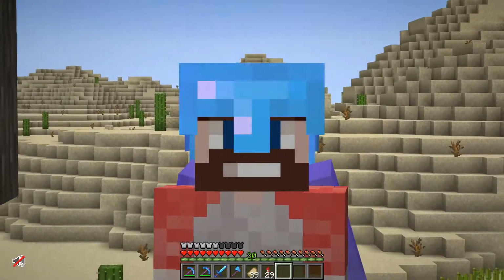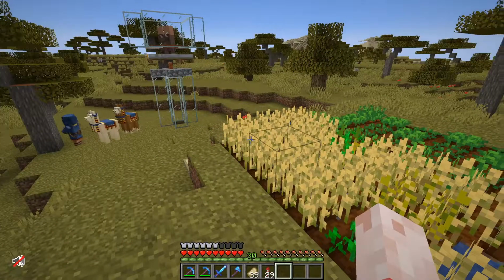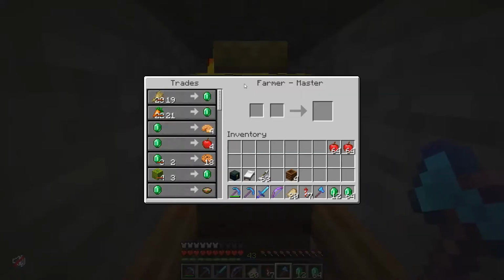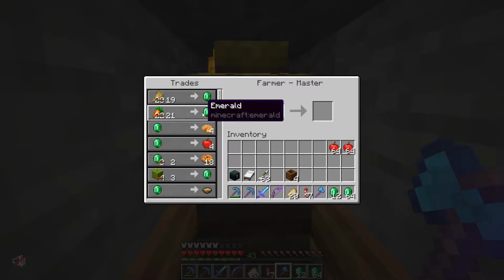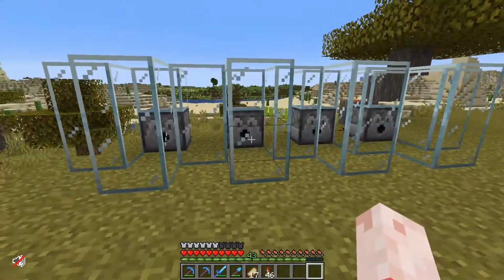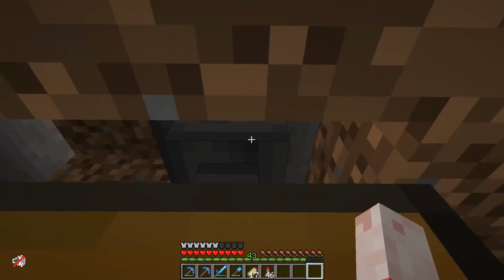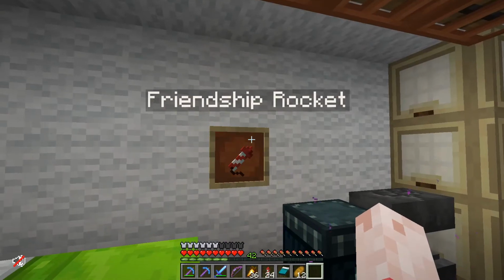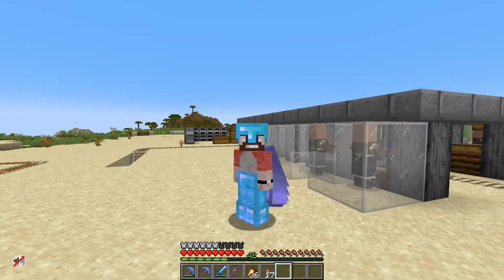Basically Minecraft 2: Ep 3 - THE ONE BED TO RULE THEM ALL! (Minecraft 1.17.1 Survival Multiplayer)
THE ONE BED TO RULE THEM ALL! - In this episode on the Basically Minecraft server we build a villager powered crop farm so that we have a good supply of food for the villager breeder as we as access to golden carrots.  We also start a small wool farm which should give us a decent amount of wool for now and we also return THE ONE BED to Fozzen and his villagers before something bad happens.

Minecraft Survival Multiplayer Java 1.17.1

Please check out the other members of the server.